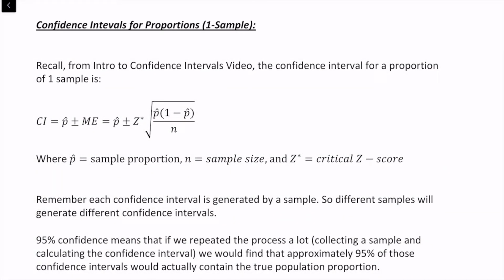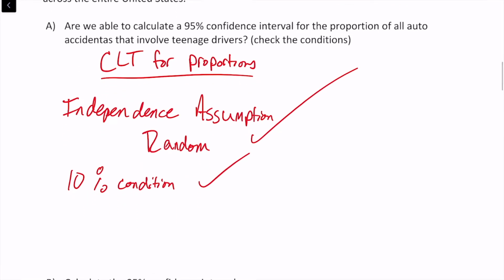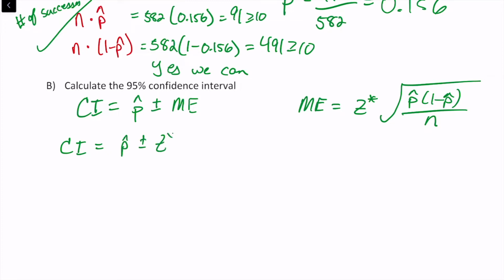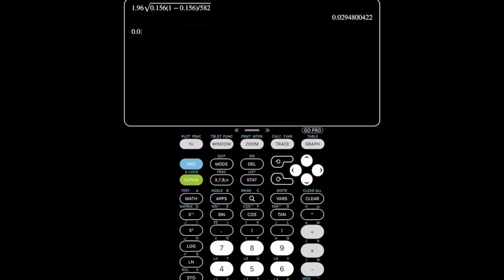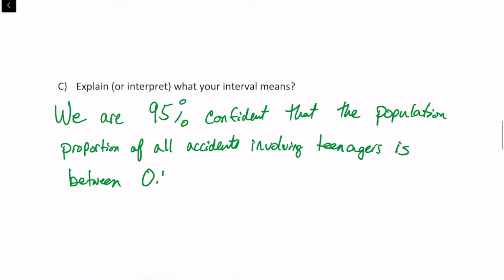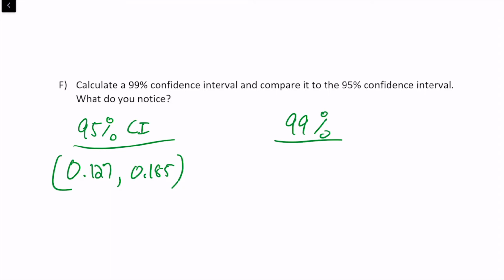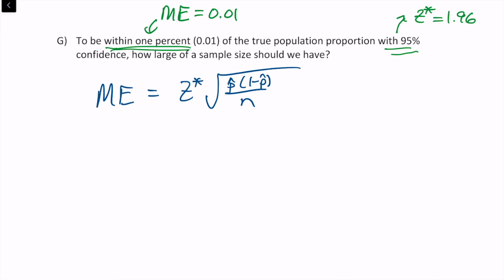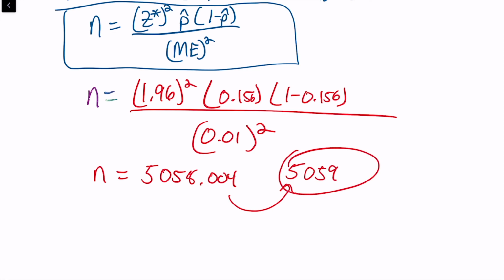Confidence Intervals for Proportions (1-Sample)